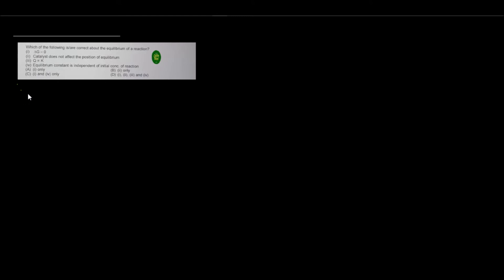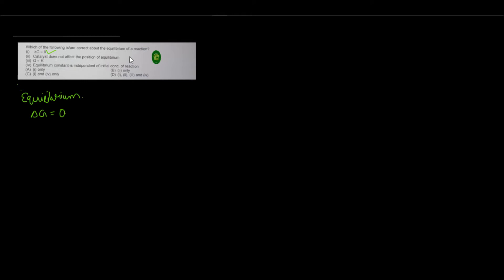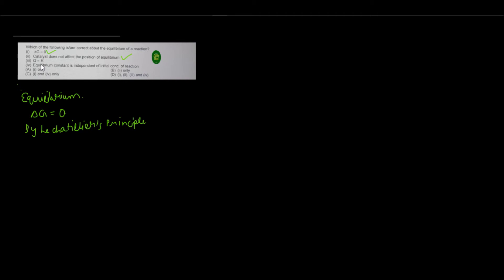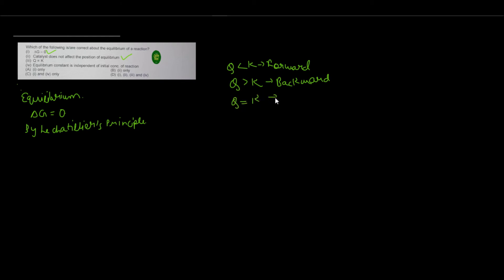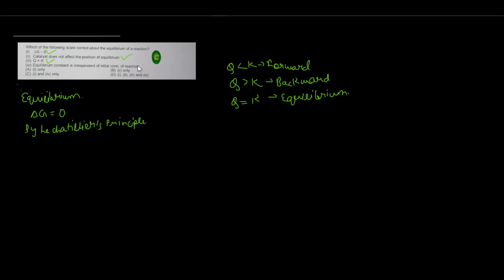Which of the following is/are correct about the equilibrium of a reaction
Equilibrium constant is independent of initial concentration of reactants
Catalyst has no effect on equilibrium state

IIT JEE SOLUTION
JEE ADVANCED PREVIOUS YEAR QUESTIONS